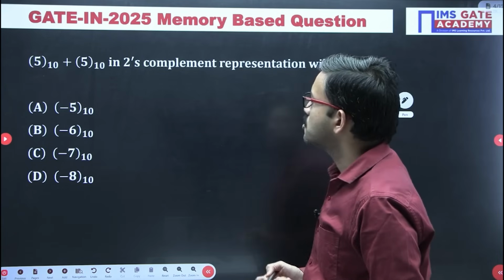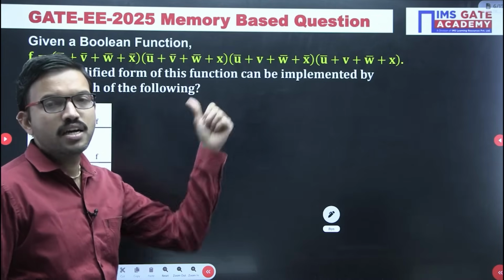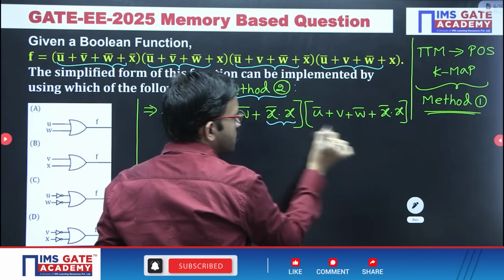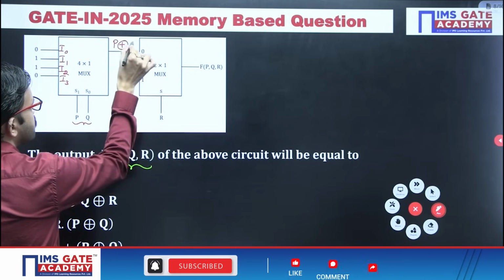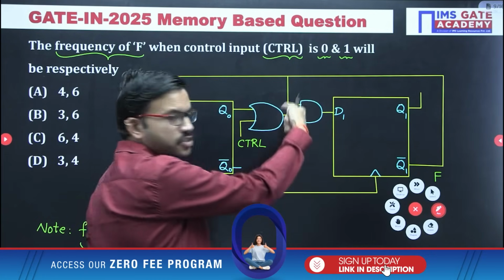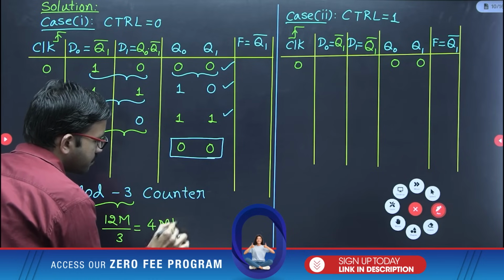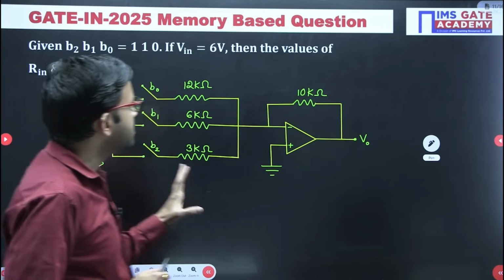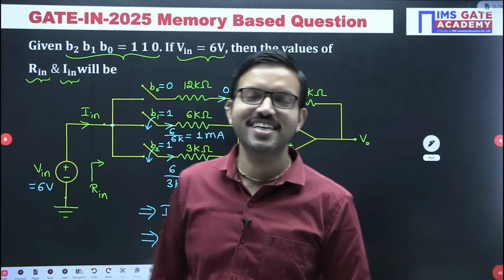Important for GATE 2025-EC Aspirants | Digital Circuits Questions - GATE 2025 EE/IN | Jeprakash sir